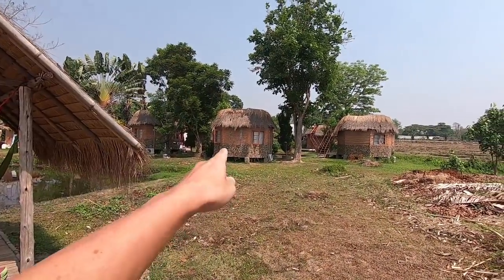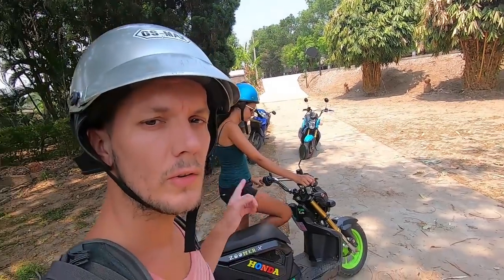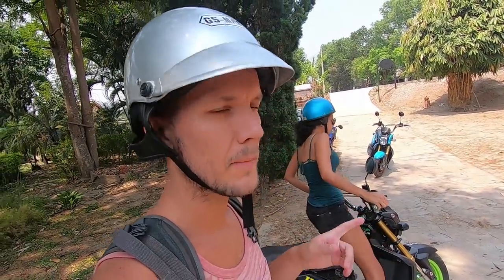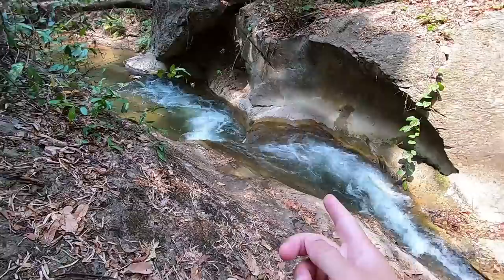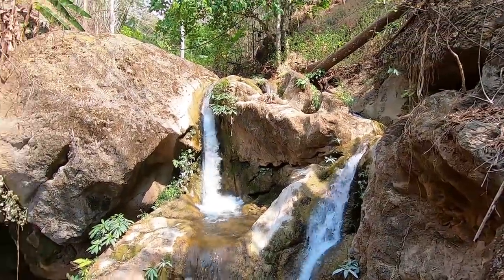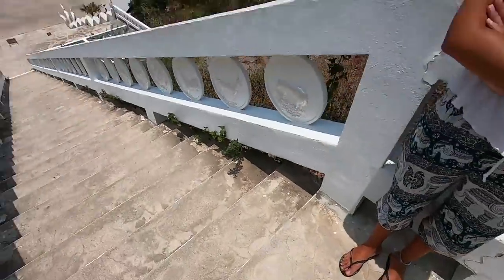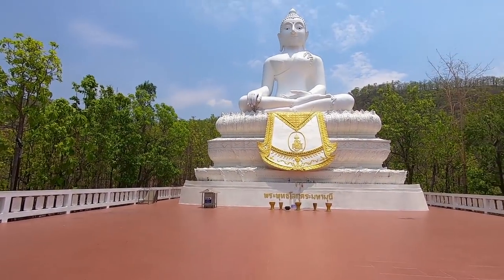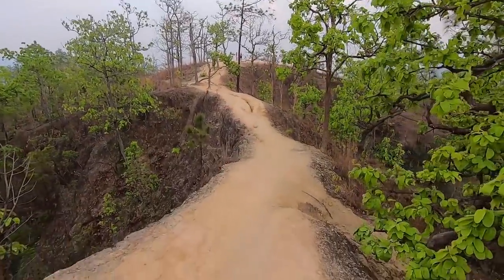PAI - THE PERFECT GETAWAY (THAILAND TRAVEL VLOG)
In this video we visited the Pai in northern thailand. Pai was a lot more relaxing than the other places that we had visited during our month in Thailand and it was a great way to end our trip. We visited an beautiful waterfall, a temple and then finished the day off  by enjoying the sunset in Pai canyon.